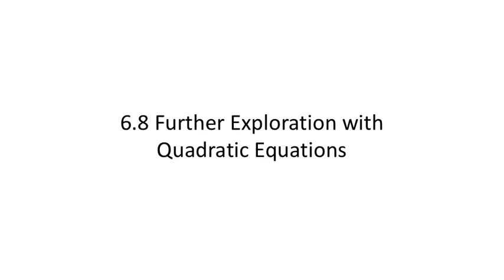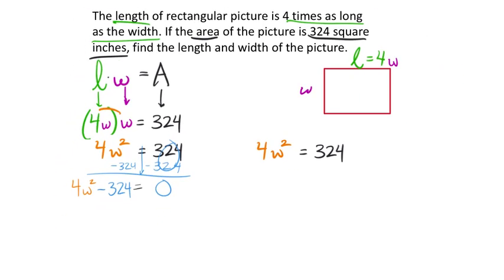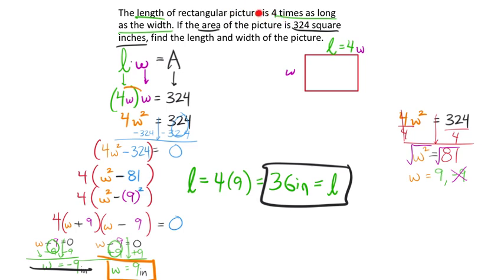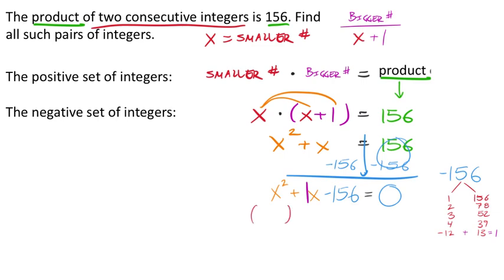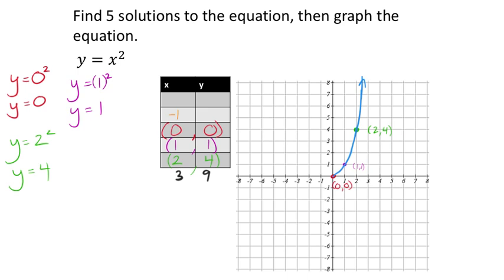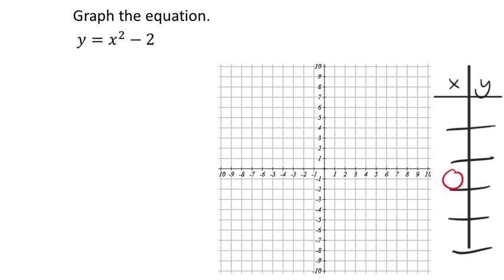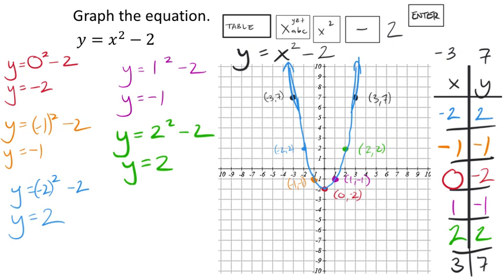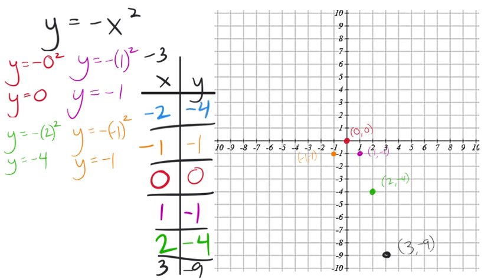Further Exploration with Quadratic Equations (MATH 990 Unit 6 Lesson 8)